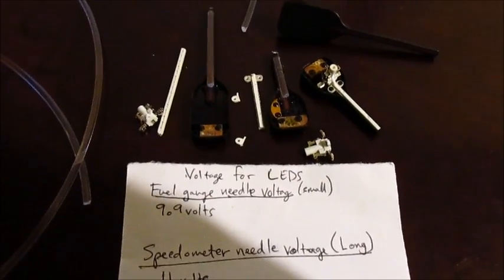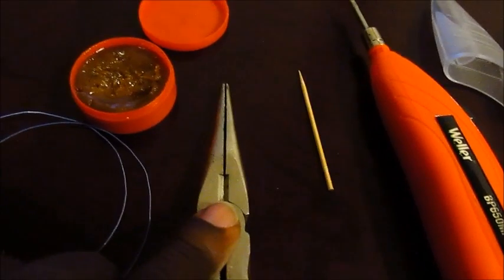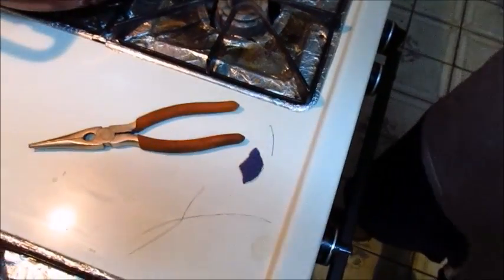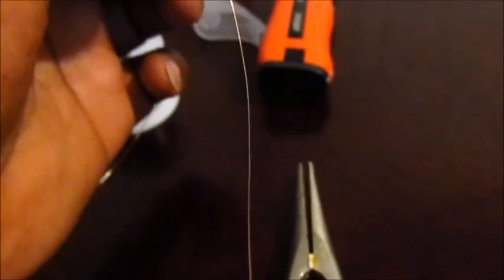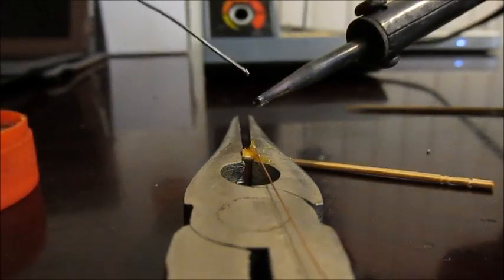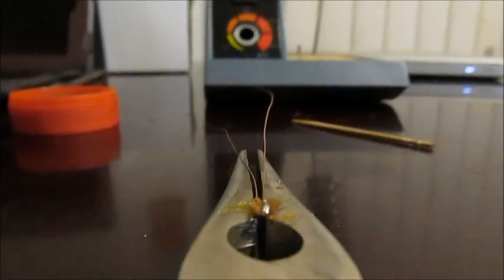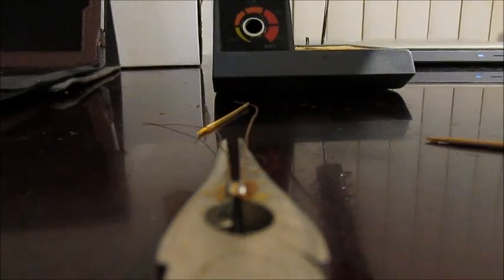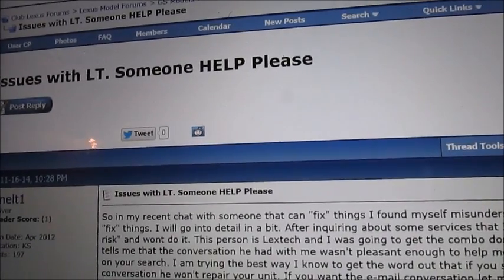DIY Gauge LED needle fix for early gener Lexus GS, SC, and ES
DIY Gauge LED needle fix for early generation (early 1990's to early 2000's) Lexus GS300, LS400, SC300, SC400, and ES300.
Also for the Toyota Aristo, and Toyota counterparts.

The 3rd method/option not seen in this video is to use 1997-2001 ES300 needles. Please see this link below for a tutorial/ rundown by a clublexus member. He shows pictures and explains how he slightly modified the stock '97-'01 needles to make them fit.

Go here to view the step by step tutorial and results of the fiber optic method:

Go here to see more pics and details about this difficult SMD Led method:

is

LED Manufacturer: OSRAM
 Manufacturer part number: LS Q976-NR-1
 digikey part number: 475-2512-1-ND